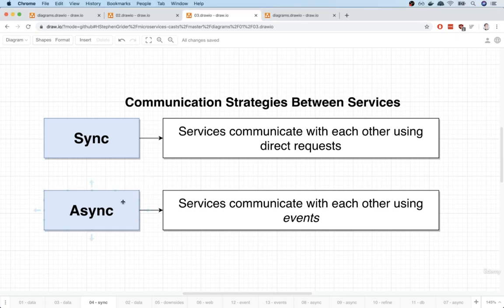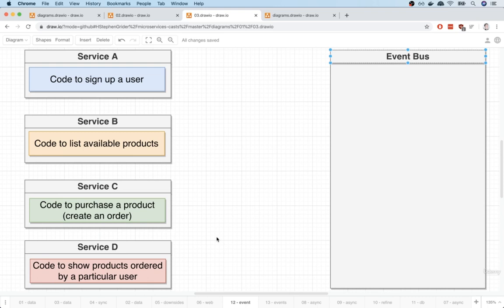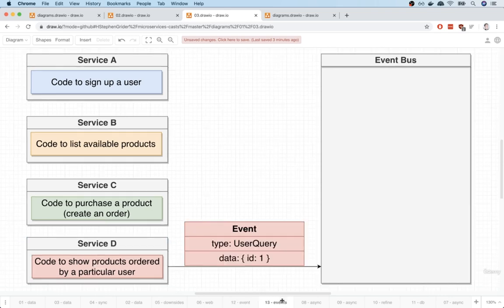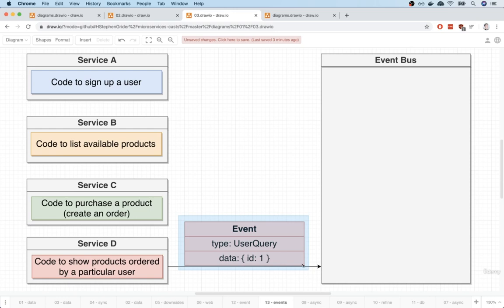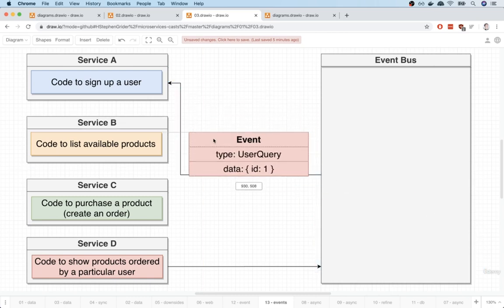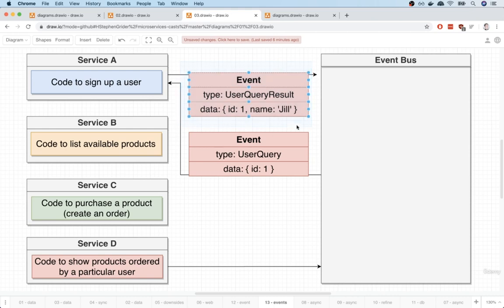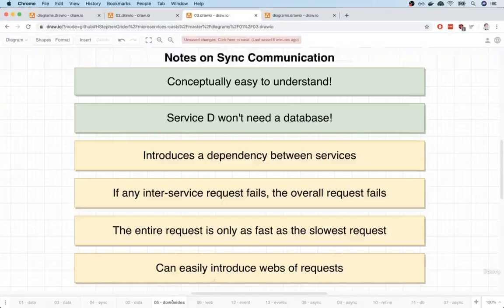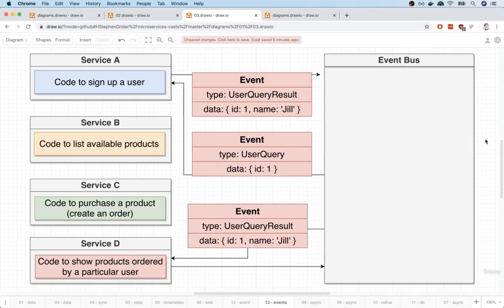Fundamental Idea around MicroService(1)